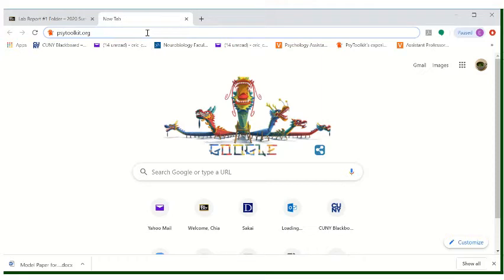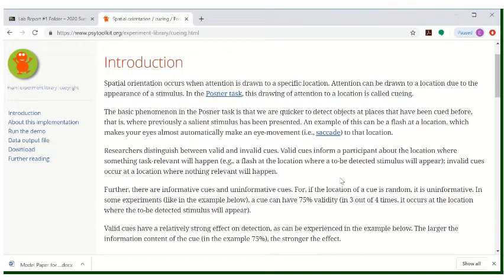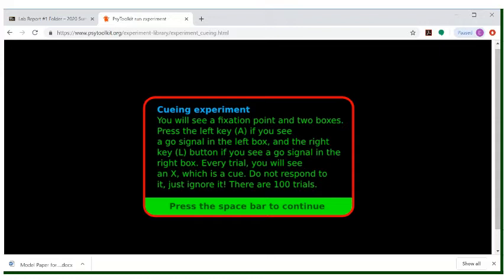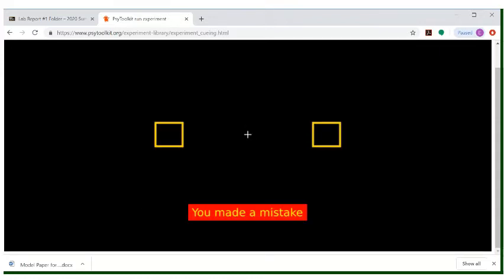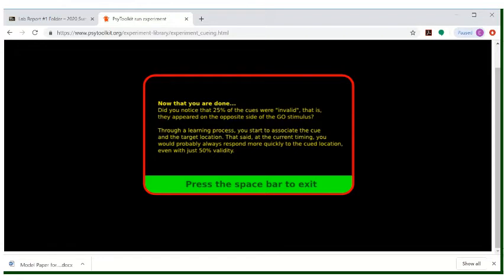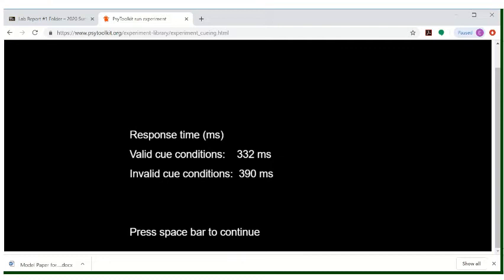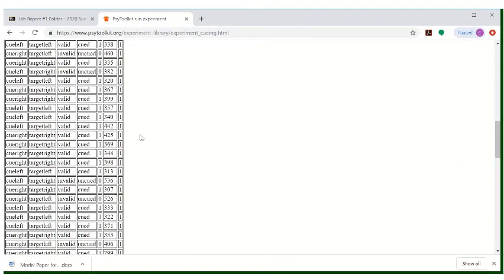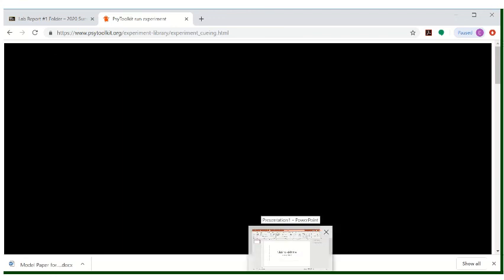How to do precue attention lab